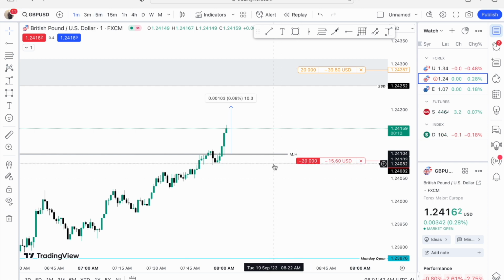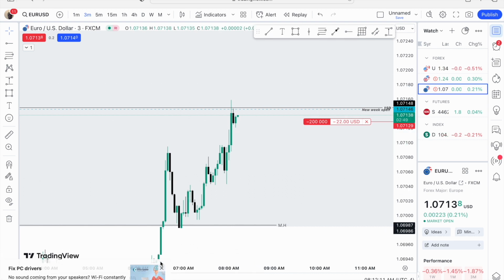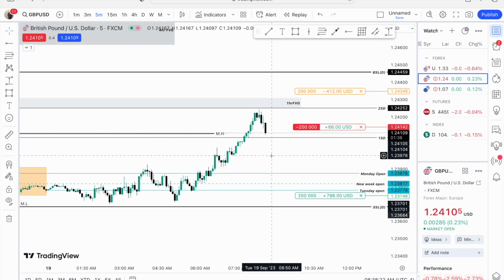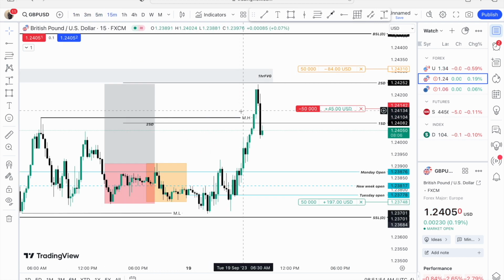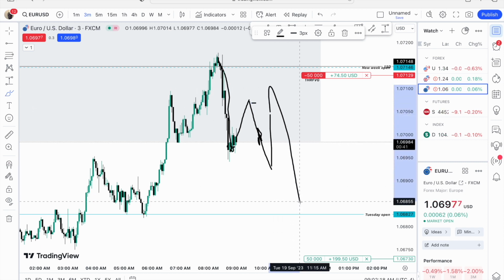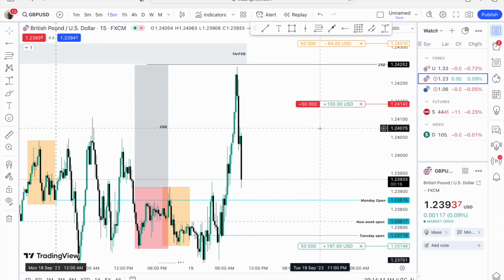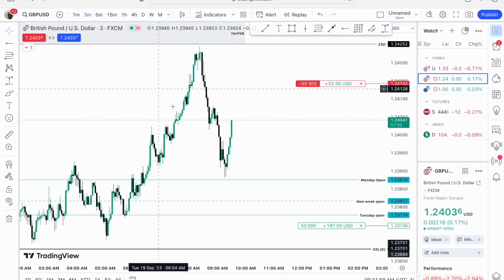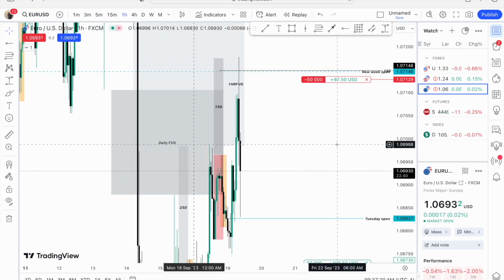Live Trading Using Standard deviation & Weekly Range. Chapter 10.2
This is part one. Part 2 will be titled knowing when to stop.Today we had some losing trades using SD. All part of the journey